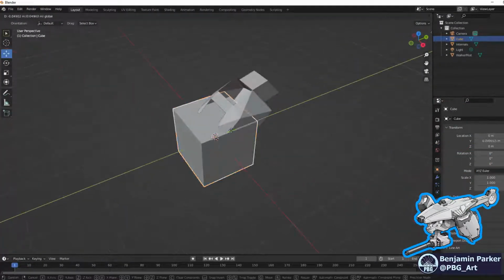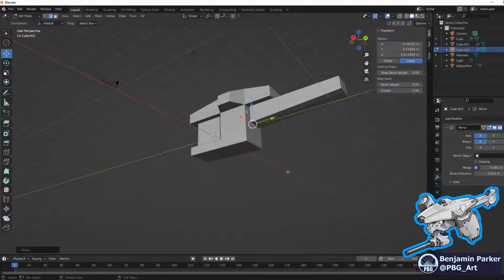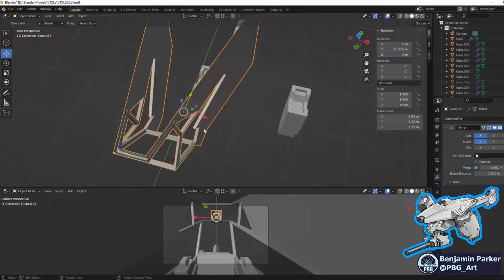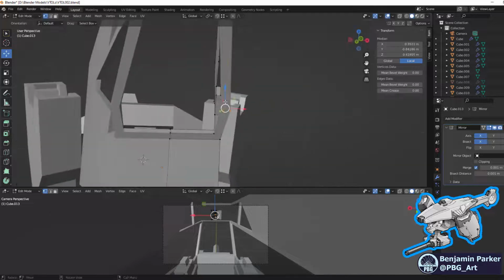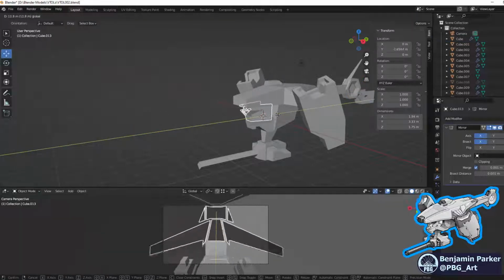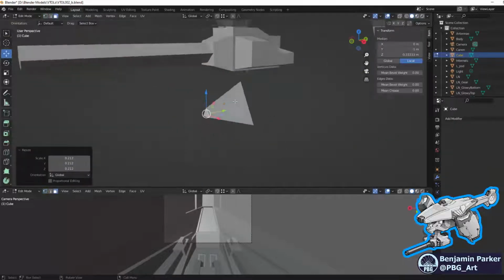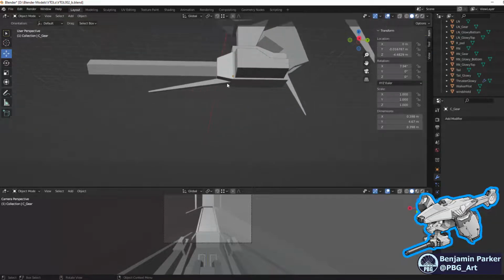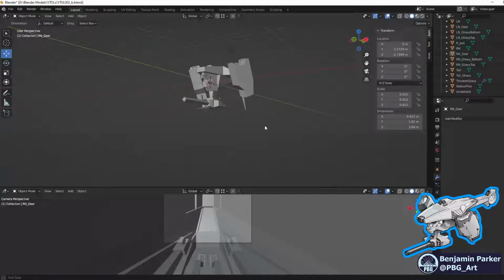Timelapse making a 3D model: adding jet aircraft to mech game | Art Devlog #1 | Drop Command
Welcome to our new game devlog! We're an indiedev team called Pill Bug Games, and we're creating a brand new mech game called Drop Command. It's going to have 3rd person and 1st person combat, large battles with tons of units, and best of all it will be full of strategic decision making where you can control large armies in your battle for supremacy. You will be able to pilot any unit in the game, including but not limited to mechs, VTOLs, tanks, and power armour. Weapons hardpoints will give you access to a variety of powerful weapon types, and strategic options such as orbital bombardments will be available to you as the battlefield commander. This game is being made using the Unity Engine, and we are very excited to share this coding game development adventure with you, as we build the game and create gamedev logs to share our process with you.

You can follow me (Matthew Parker) on Twitter: @PillBugGames
You can check out our previous game released on the Google Play Store: Lost Stars